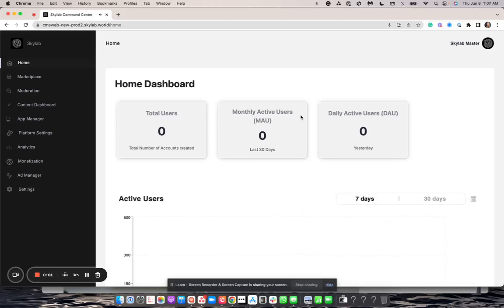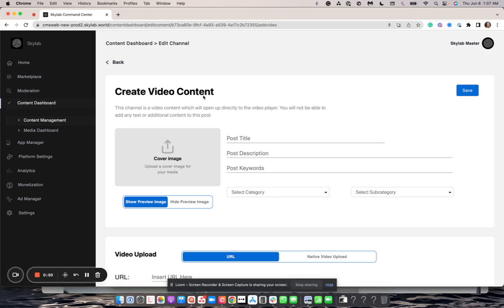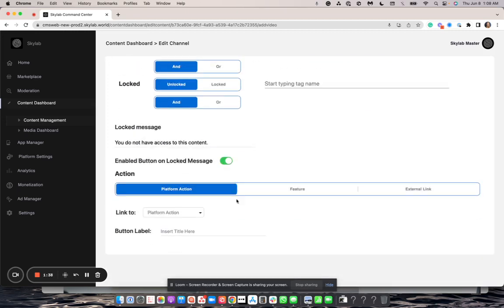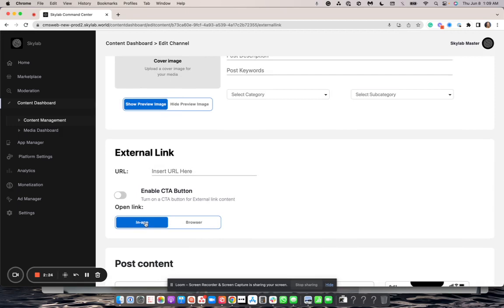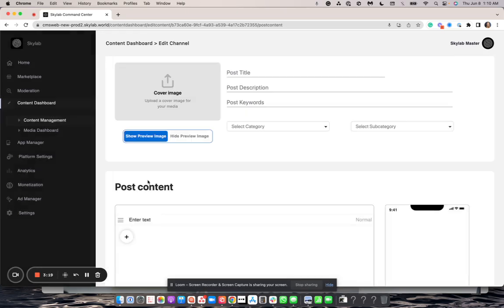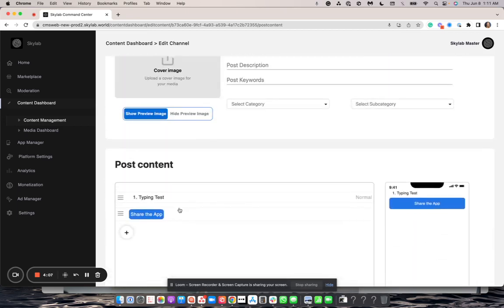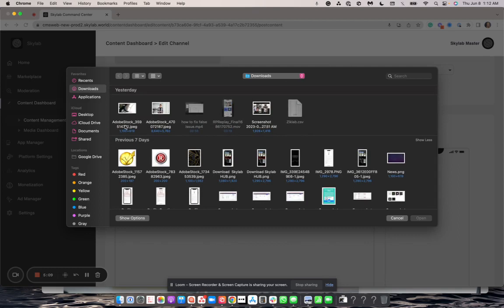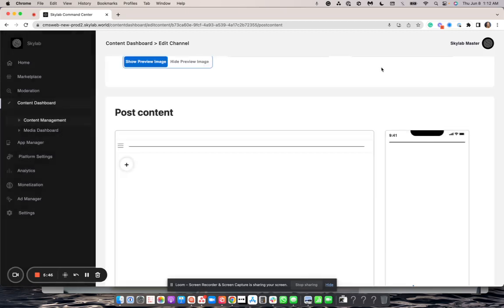Skylab Command Center Creating Channel Post Content